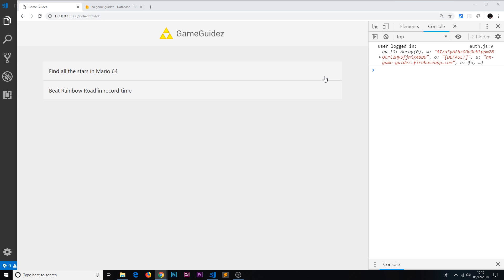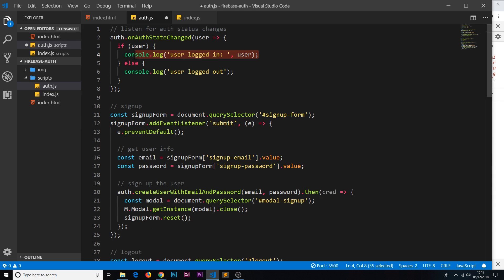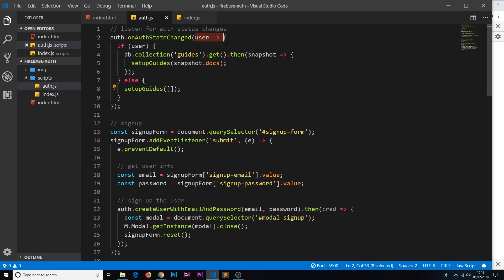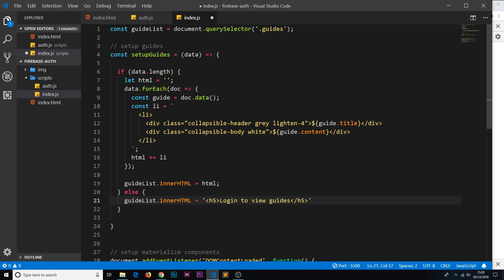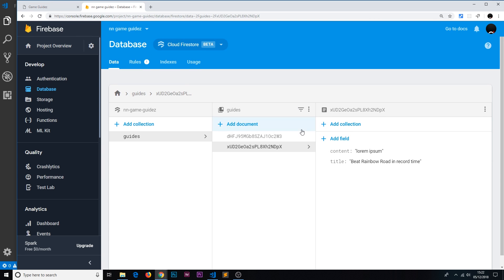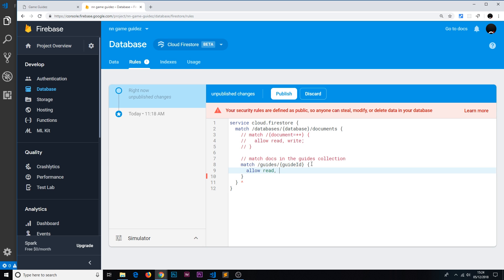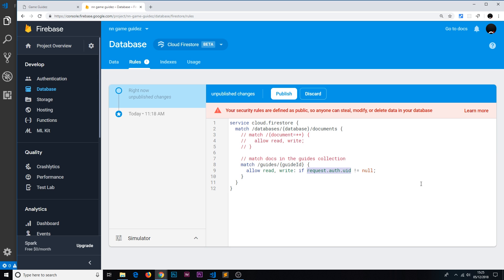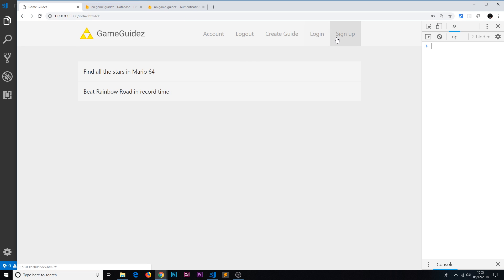Firebase Auth Tutorial #10 - UI & Firestore Security Rules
Hey gang, in this firebase auth tutorial I'll show you how we can conditionally show & hide content dependent on a user's authentication state. I'll also show you how to secure your data using firestore security rules.